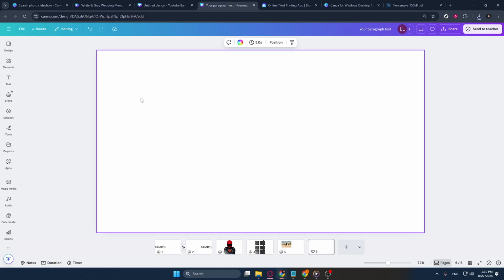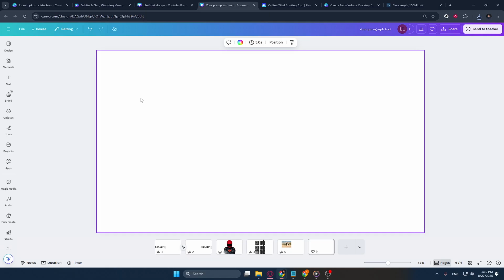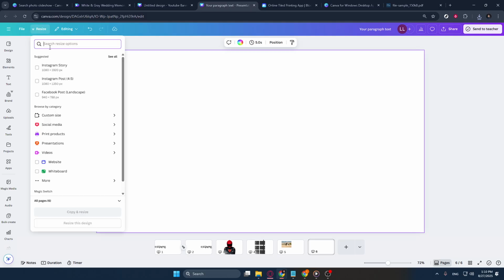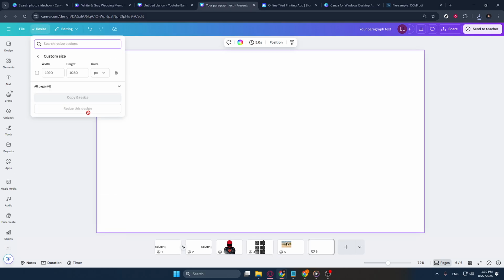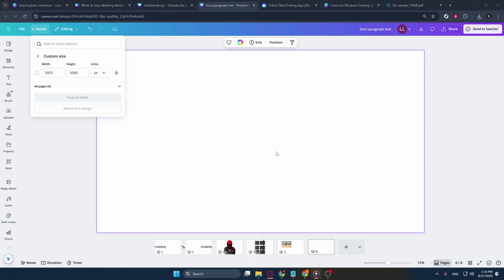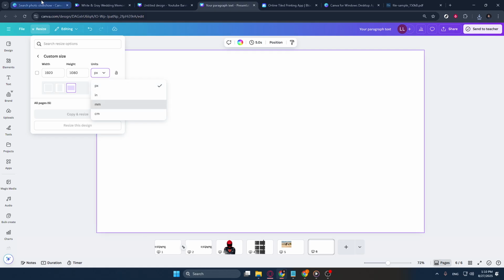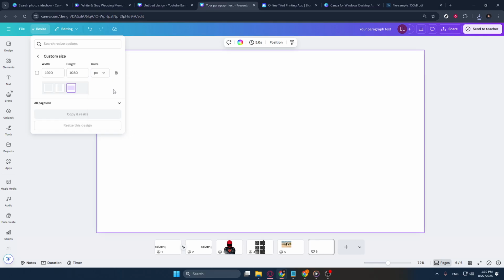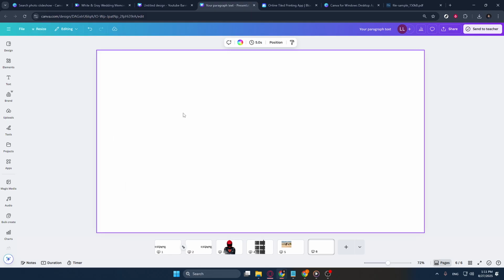How To Change Units In Canva [2026 Guide]